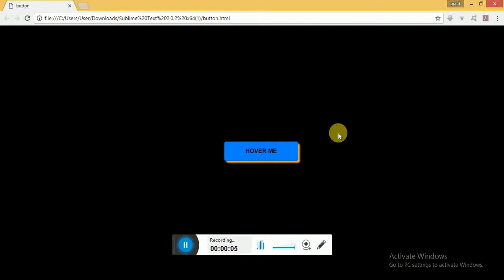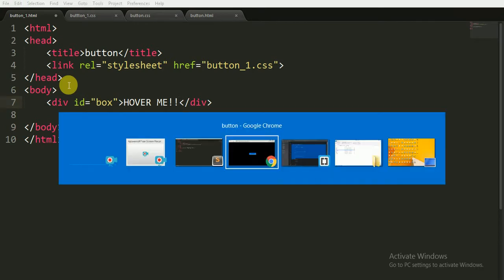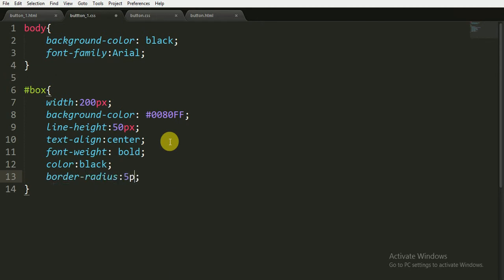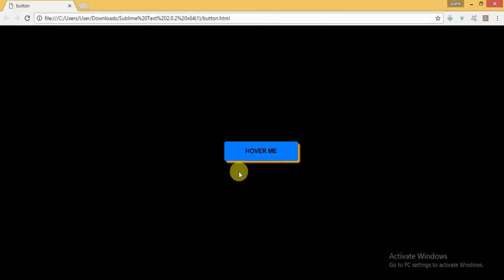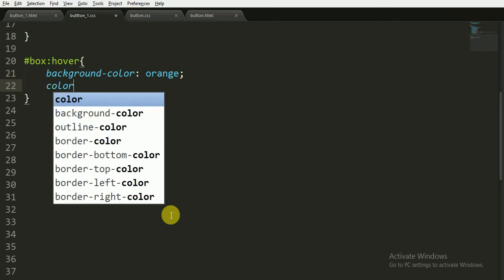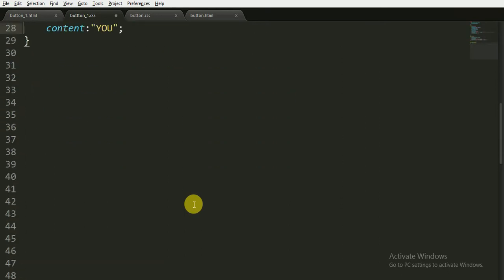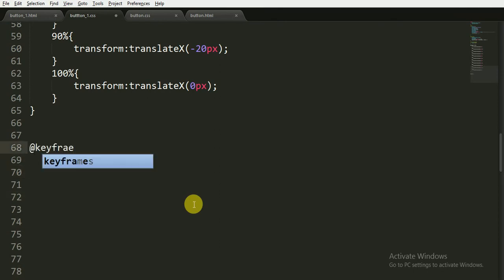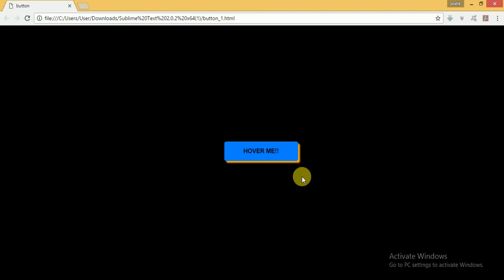HOW TO MAKE AN ANIMATED BUTTON(PURE CSS)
Here I have created a cool button in html that animates like it is shaking and pulsing..
I have made it by using only HTML and CSS files .I have not used any kind of javascript for making this animated button animation .

(1) #1 MAKE PURE CSS3 ANIMATIONS/PRELOADER...